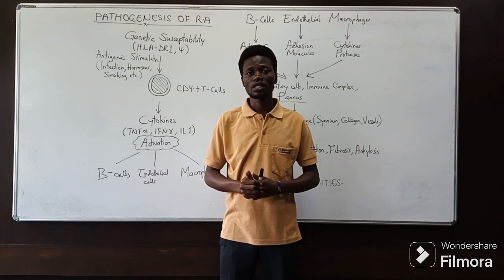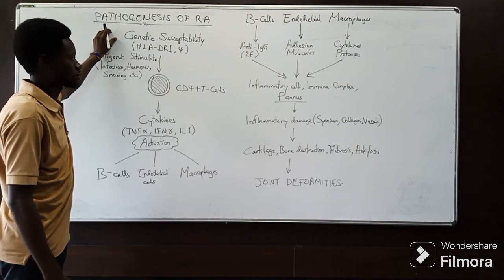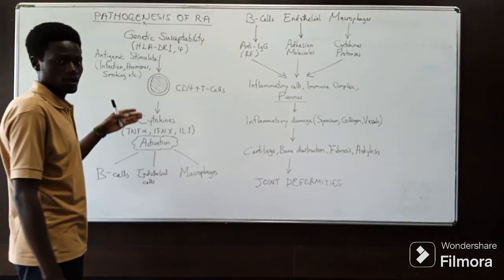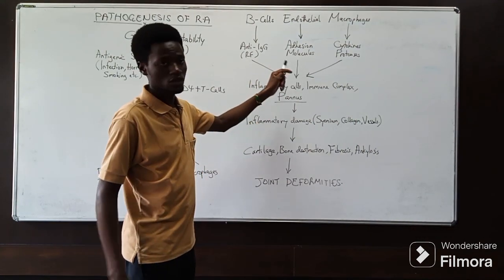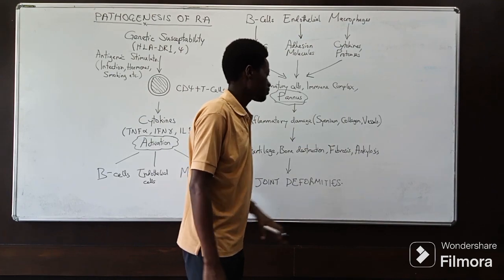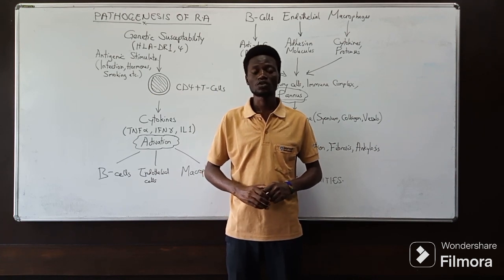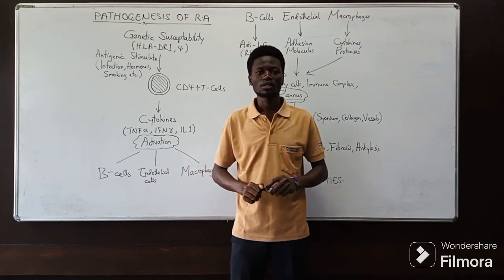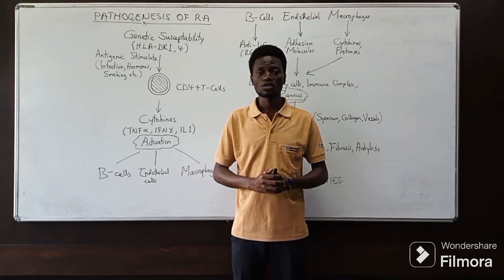RHEUMATOID ARTHRITIS, PATHOGENESIS AND DIAGNOSIS